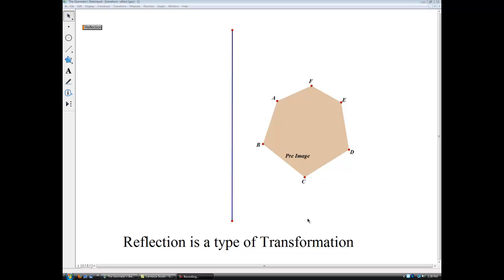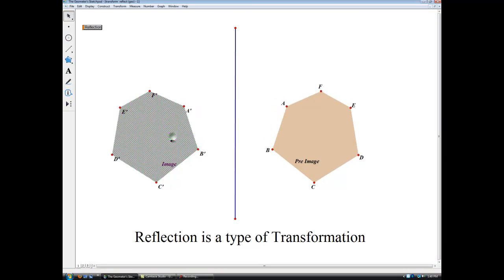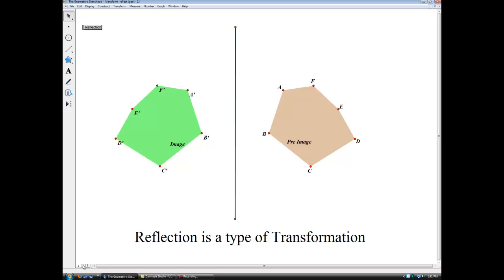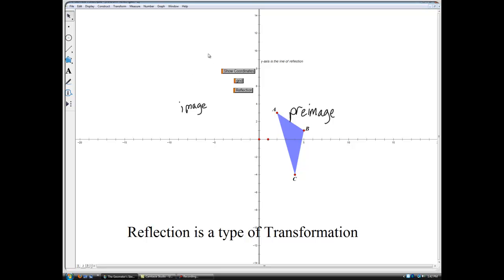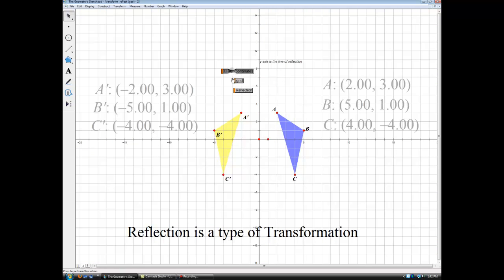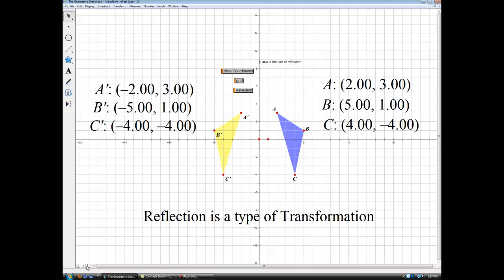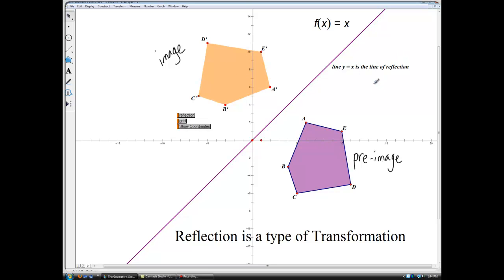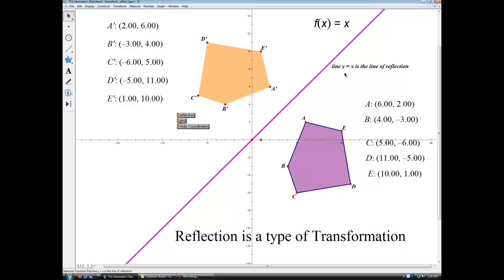reflection is a type of transformation (geometry)